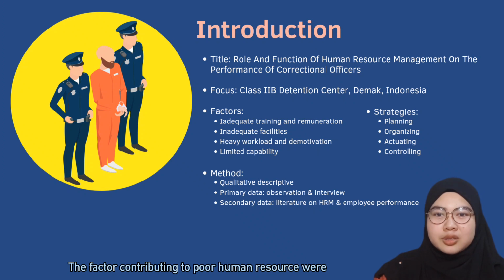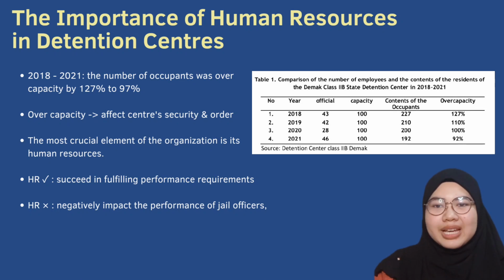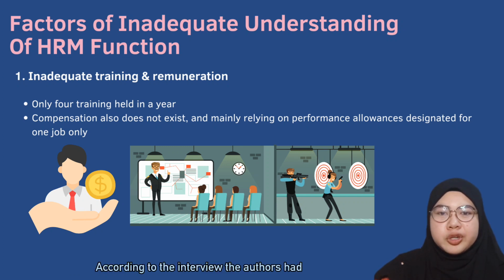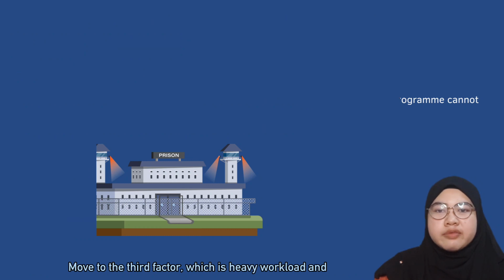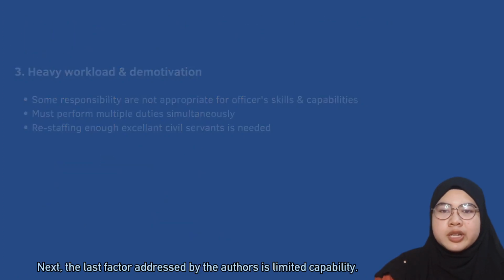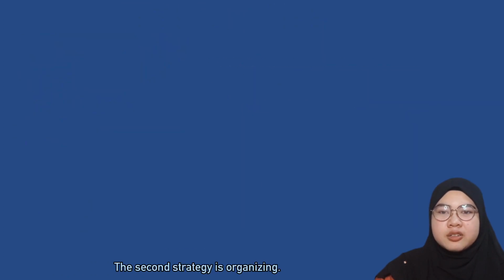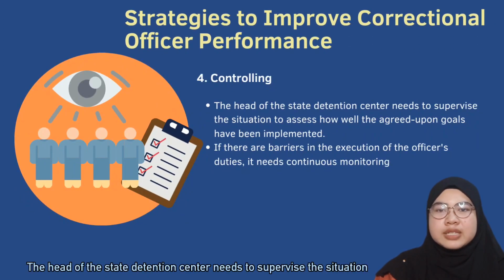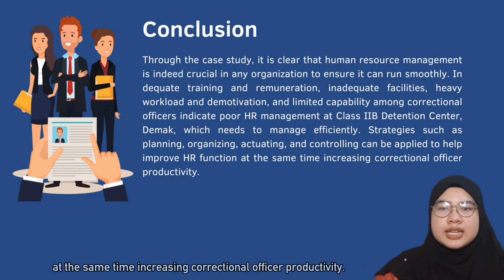MSS22203: Role And Function Of HRM On The Performance Of Correctional Officers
NAME: NURUL SOLIHAH BINTI ISMAIL
MATRIC NO.: 060645
COURSE: BBAIF